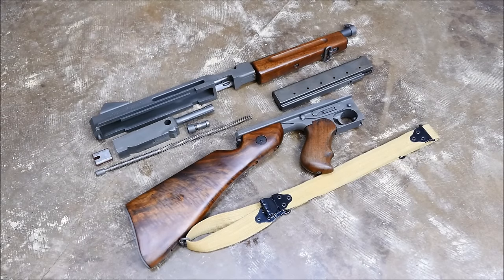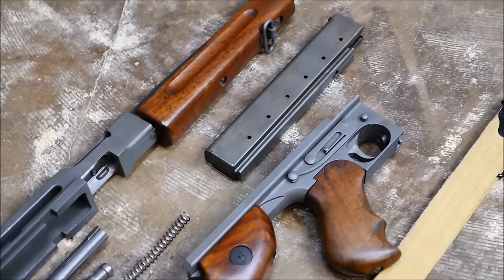Thompson M1A1 Full Auto Field Strip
The Thompson M1A1 was a production simplified version of the famous Thompson SMG, eliminating the complex blish-lock system and some of the other expensive and ultimately unnecessary features. So what makes it tick? Well, let's have a look!